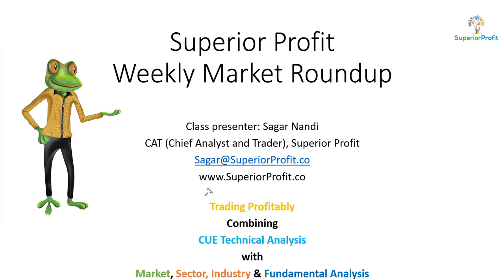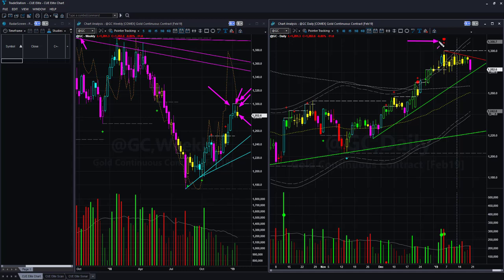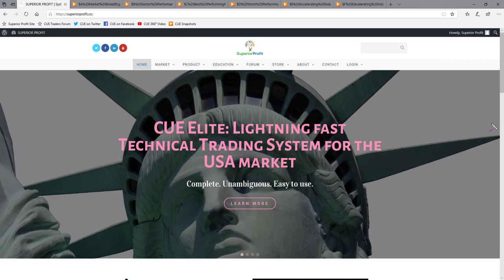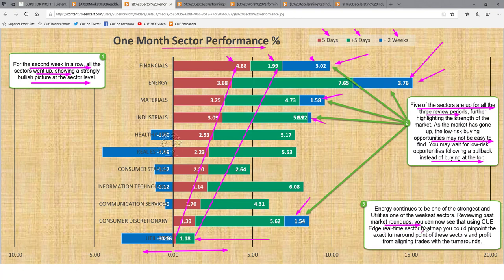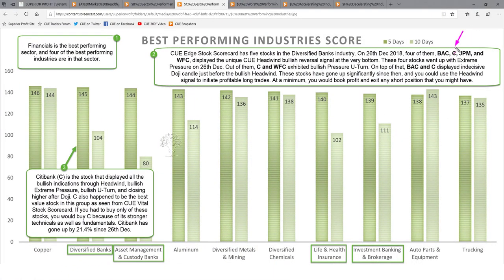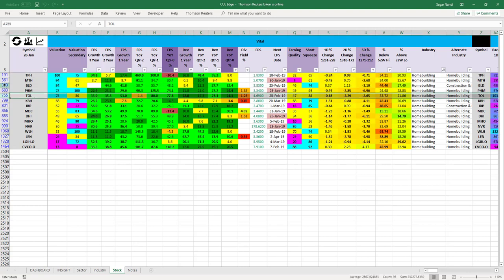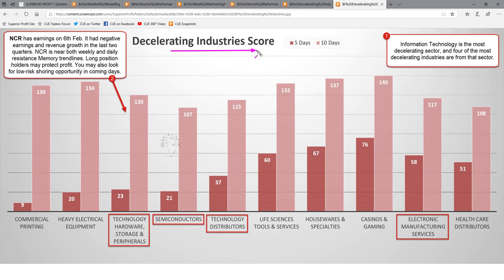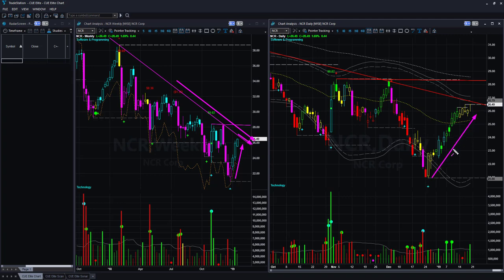Wait and see before taking next trade Weekly Market Roundup 19th Jan 2019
Instruments Discussed: $USO/$CL (futures), $GLD/$GC (futures), $SPY, $QQQ, $DIA, $IWM, $BAC, $C, $JPM, $WFC, $BLD, $TOL, $TPH, $JHG, $VRTS, $NCR, etc.

The market is in a longer-term downtrend. However, it went up strongly for four successive weeks. QQQ went above Memory resistance on Friday and IWM is right at Memory resistance. If it turns down, that will create a false upside breakout. That increases the possibility of a pullback. It will be wiser to see where the market is going next week before starting to take new long positions.

These and much more to be ready for the coming week. Time to hit the play button.